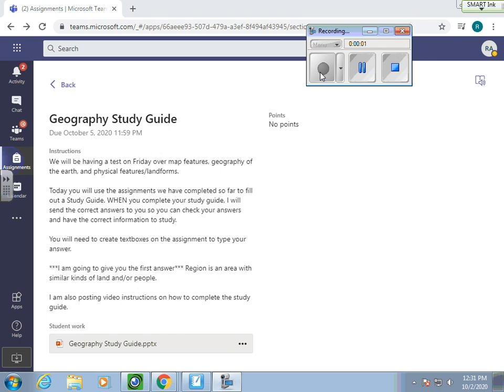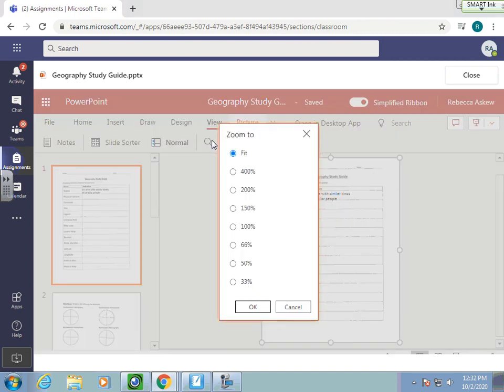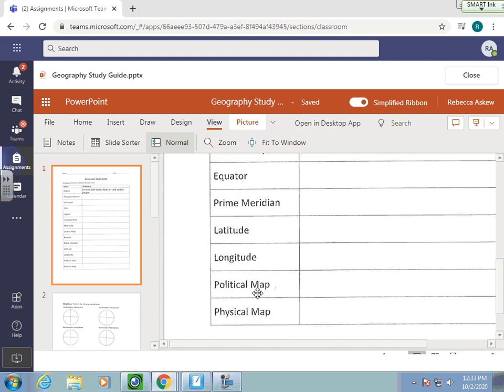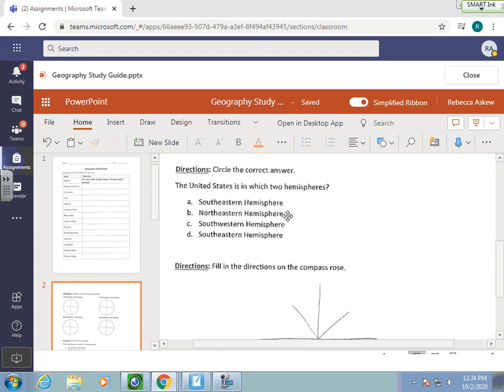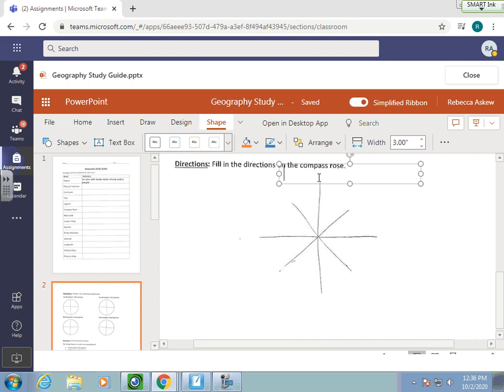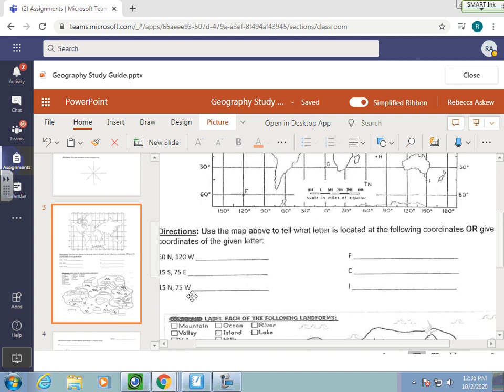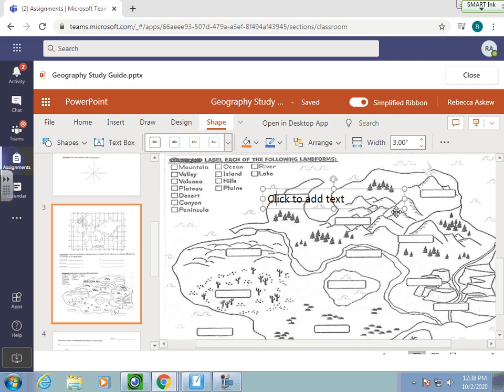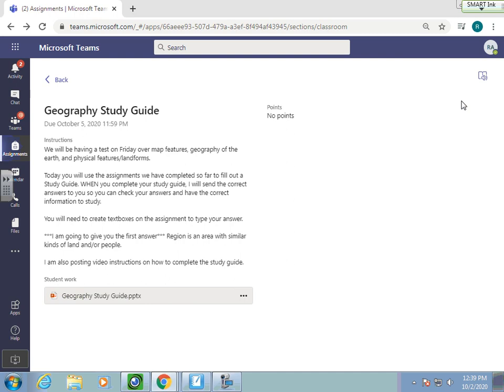Geography Study Guide Video Instruction